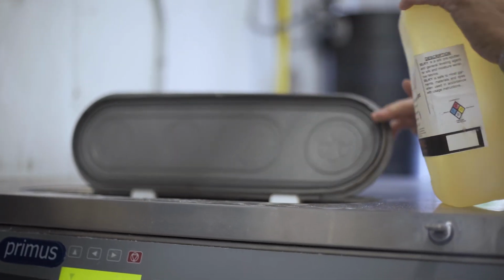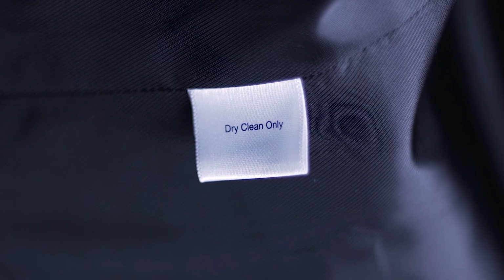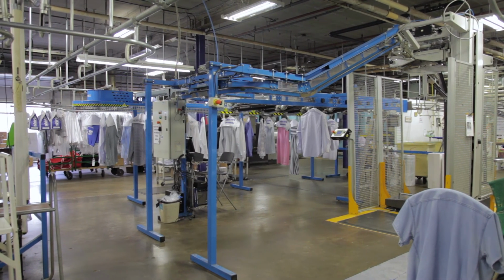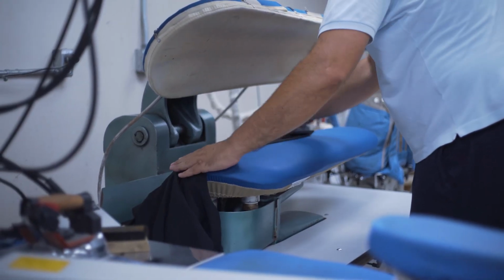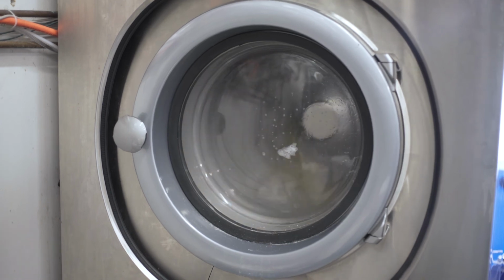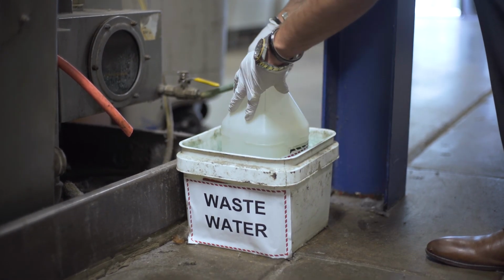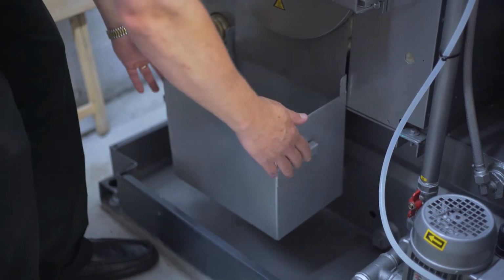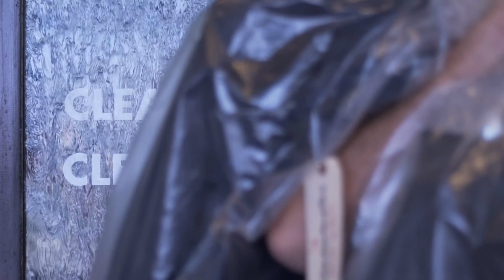Dry Cleaning Best Practices: Wet Cleaning [ENGLISH]